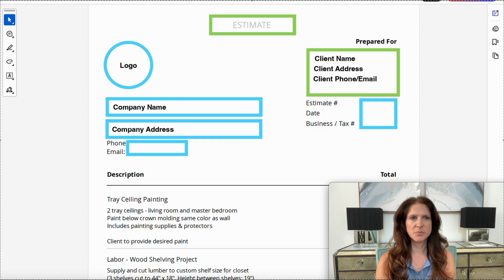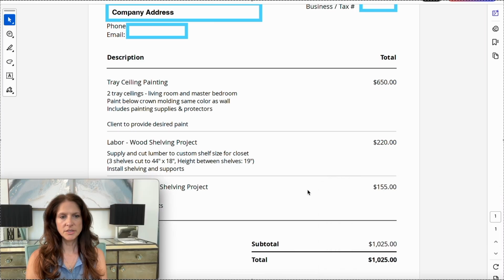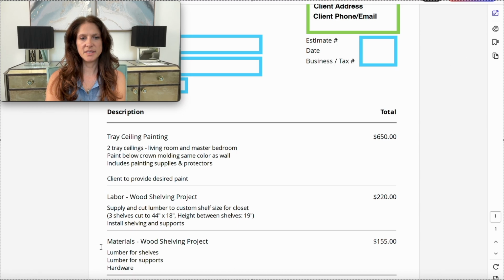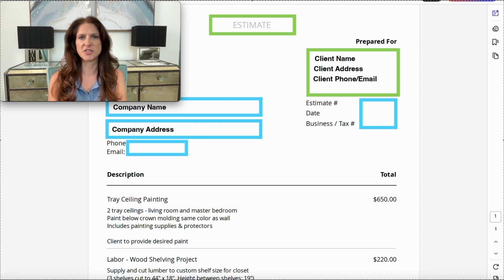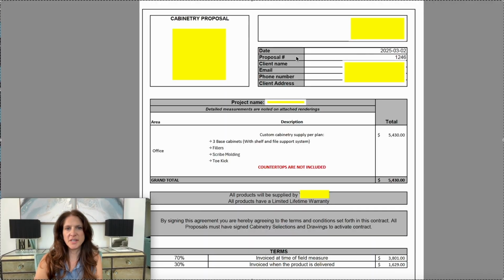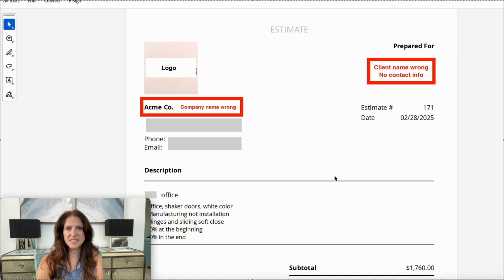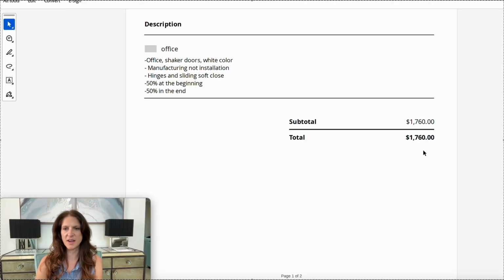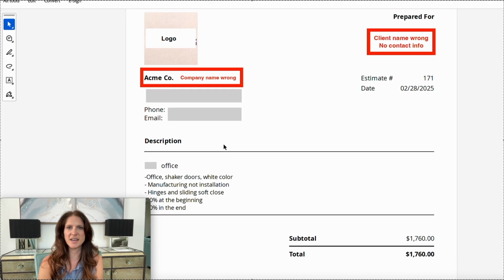Estimating Basics for Handyman Startups (And What Should I Charge?)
If you’ve just started a new handyman business and you’re unsure how to create a proper estimate, this video is for you.

In this step-by-step guide, I’ll show you how to make a professional service estimate that will help you win quality clients and ensure you don't lose money on jobs.

💡 Questions I'll answer:

What all goes on an estimate?

What should I charge?

Should I charge by-the-hour or by-the-job?

How do I make my estimate stand out—even if I'm not the cheapest?

I'll also review a good estimate vs a bad one to give you a real-life example of how a proper estimate builds  client trust.

I’ll discuss estimating tools like Joist contractor app and give you my practical advice for working without subscriptions when you're just starting out.  (Watch my Joist tutorial video if you want a walk-through or more information about Joist).

Find free downloadable invoice/estimate templates at:
Canva.com